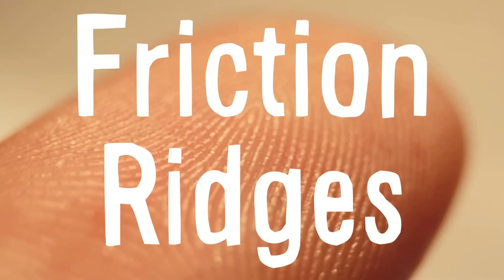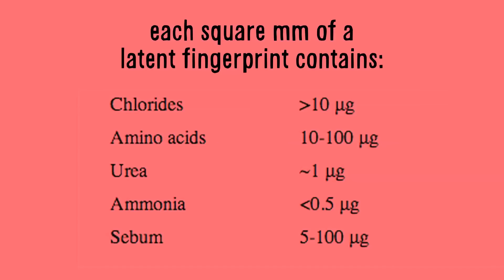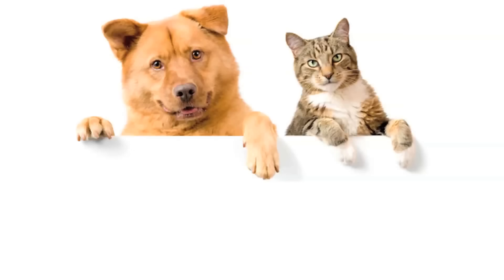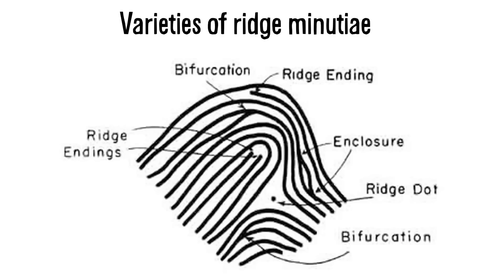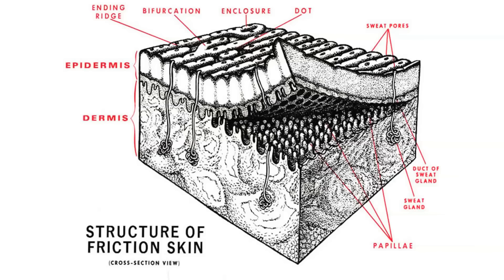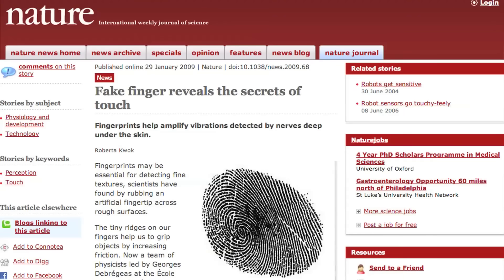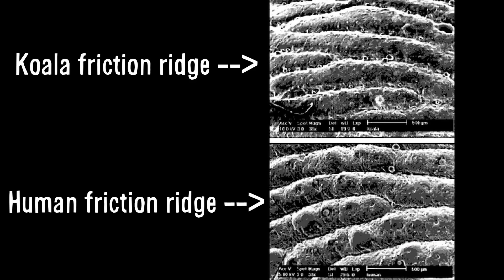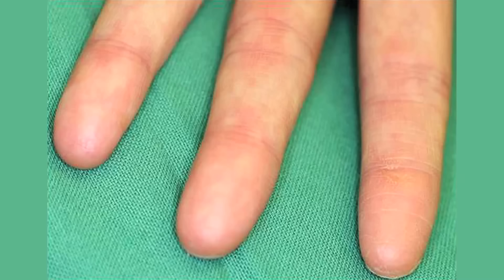How Many Calories are on a Smudgy Screen?